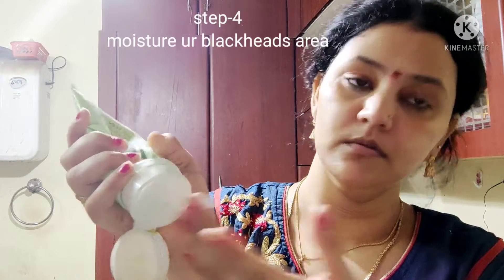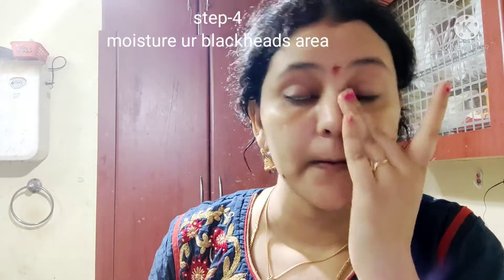Get rid of blackheads and whiteheads on nose permanently at home in telugu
whiteheads remove,blackheads treatment at home,white hairs treatment at home,whiteheads solution permanentlyblackheads,whiteheads,skincare,blackheads removal,skincare routine,whitehead,blackhead removal,removal,how to get clear skin,remove blackheads at home,home remedies to remove blackheads and whiteheads,remove whiteheads at home,how to remove blackheads permanently in telugu 2021,blackheads remove in telugu,geeta hairstyles & home remedies

in this video I'm using natural ingredients for remove blackheads with 4 steps

ingredients:
rice flour
tooth paste
hot water

2